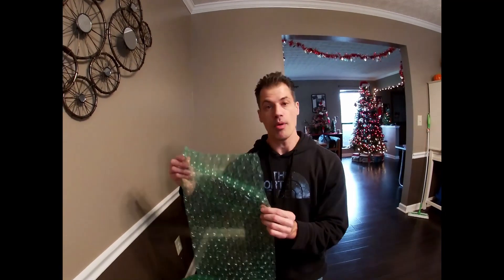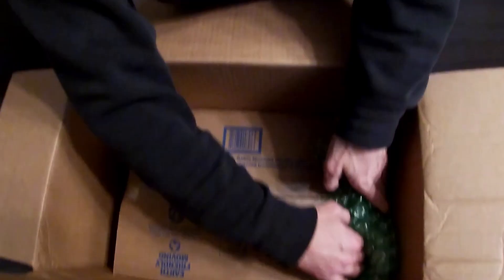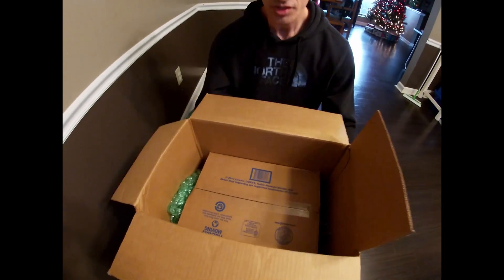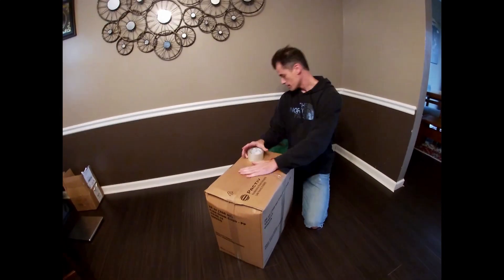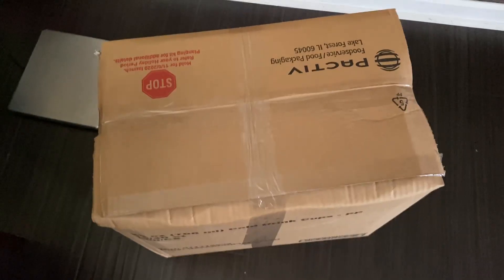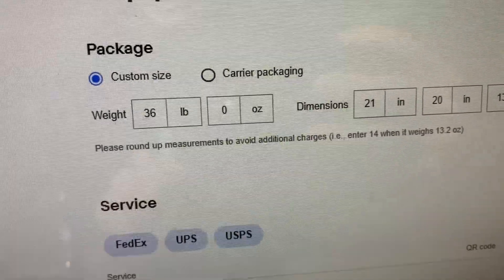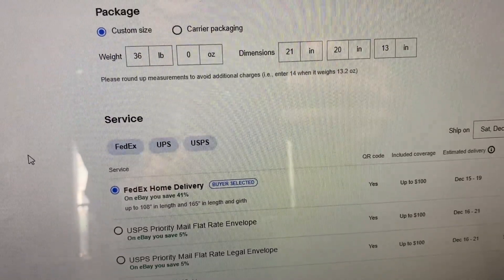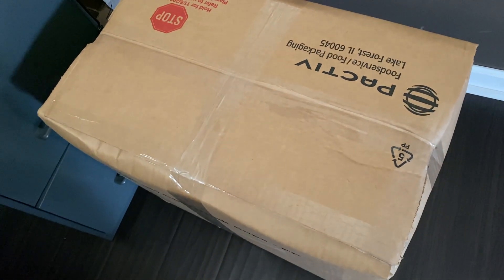How To Ship a Sewing Machine on eBay - Shipping a Vintage Kenmore Sewing Machine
Another shipping video - very heavy and awkward item that most eBay sellers may never bother with - I encourage you to think otherwise. This video shows you how I ship sewing machines that I sold on eBay.